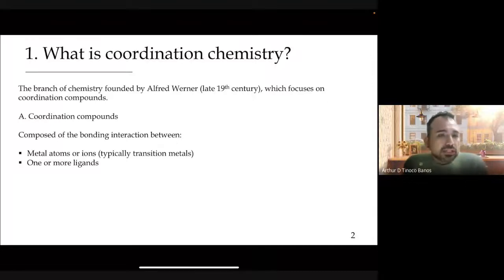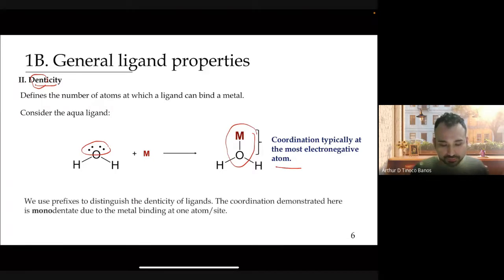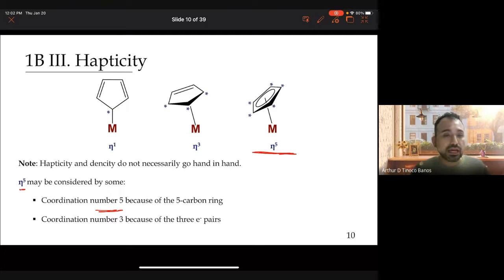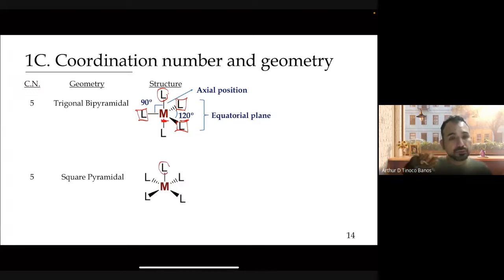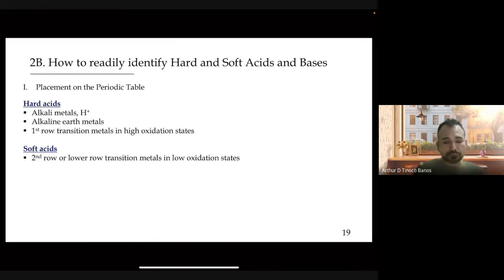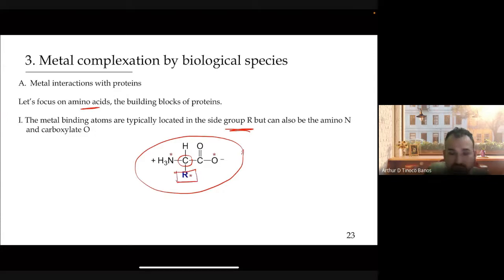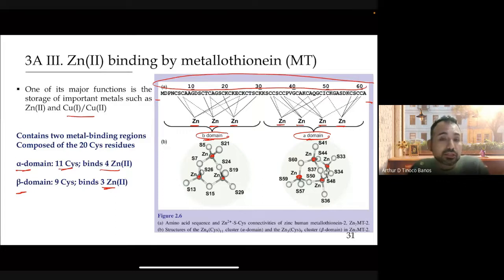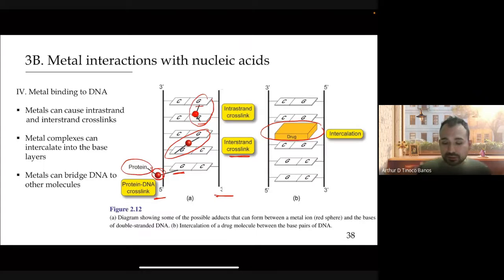Lecture 2: Funadmental Bioinorganic Chemistry